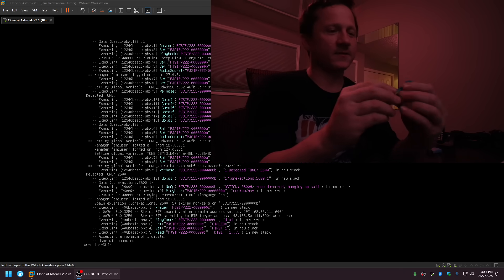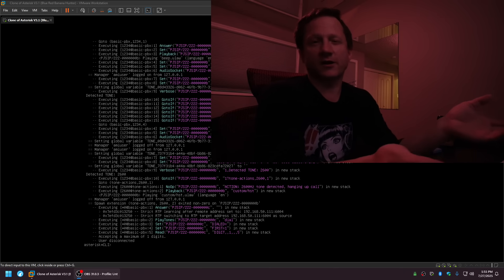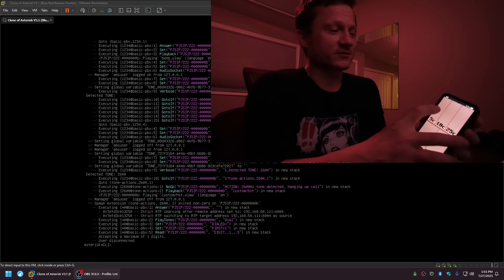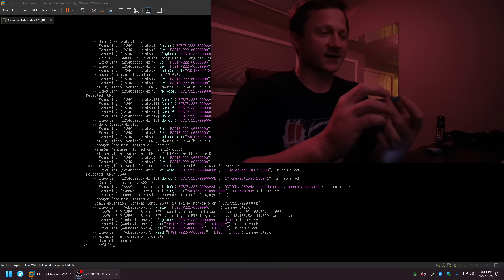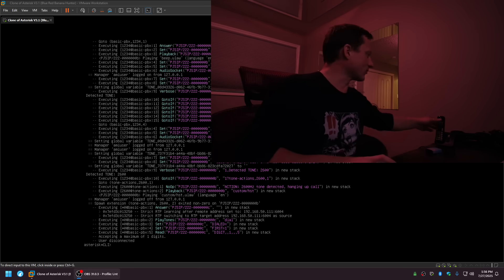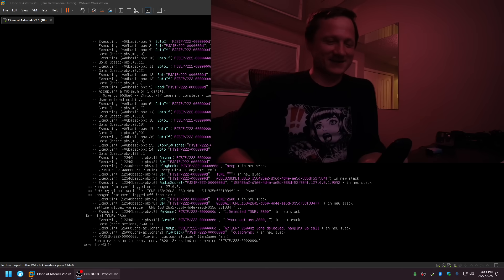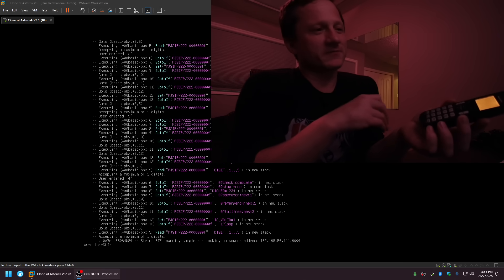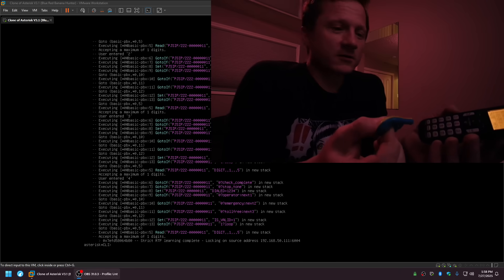Cap'n Crunch 2600Hz Whistle for Payphones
My project I am working on is building a payphone that emulates how they used to work with Red Box and Blue Box tones.  This is a demo with the famous Cap'n Crunch whistle used to make free phone calls back in the day.